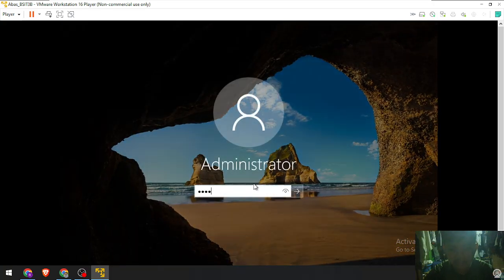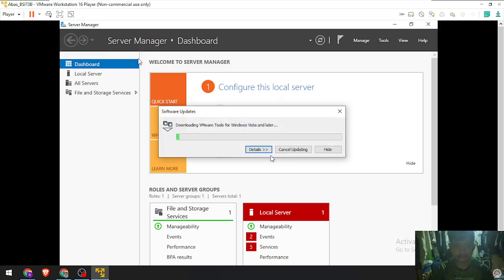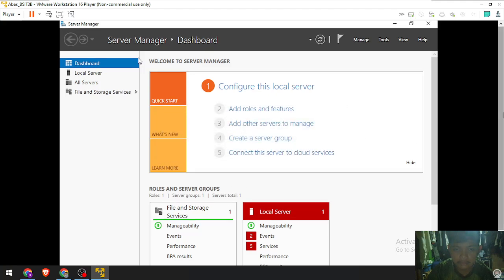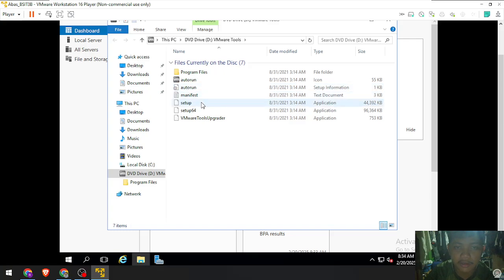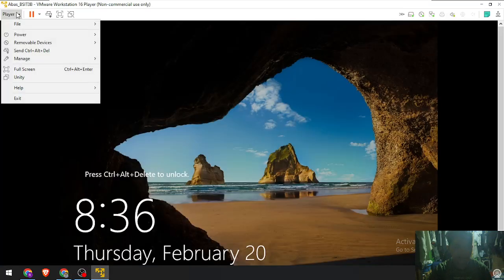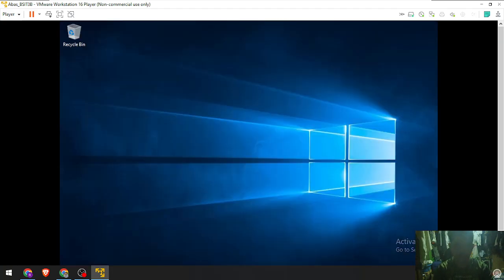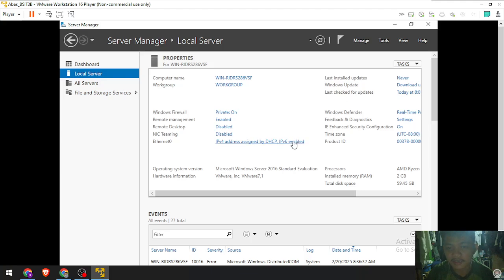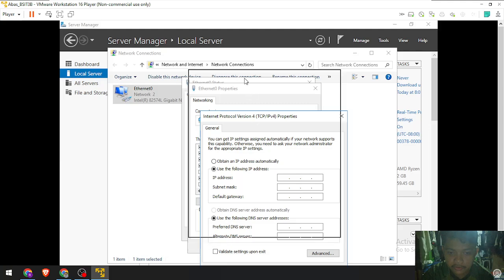Basic Server Configuration Part 1